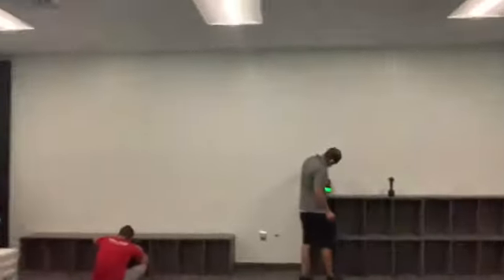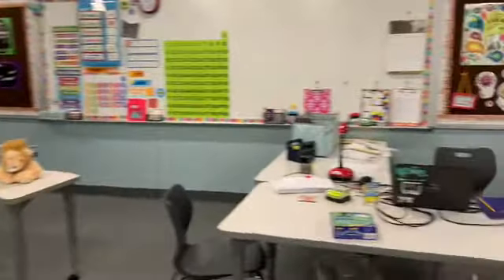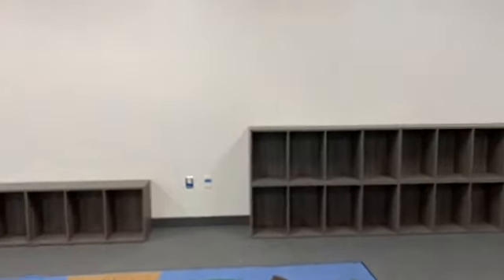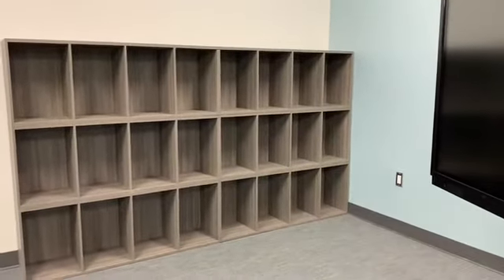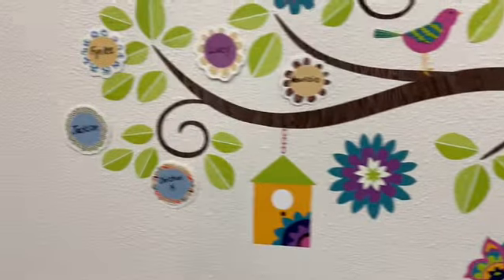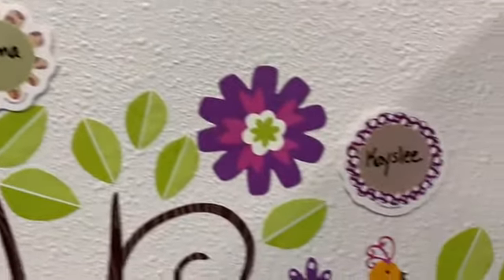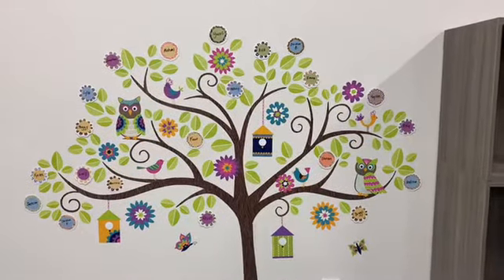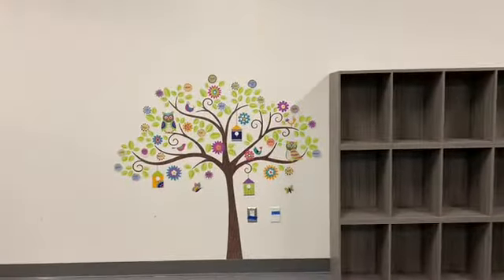Friday, Sept 4